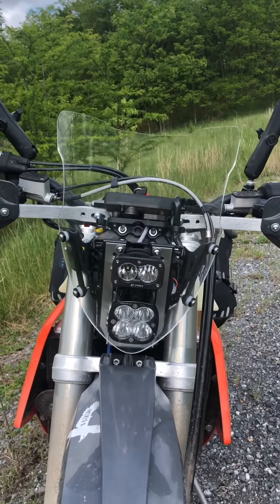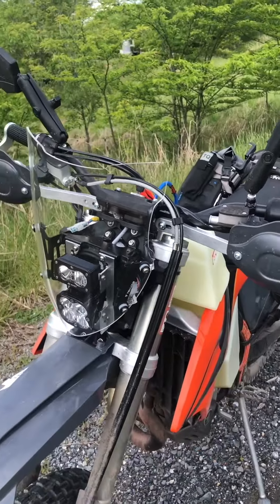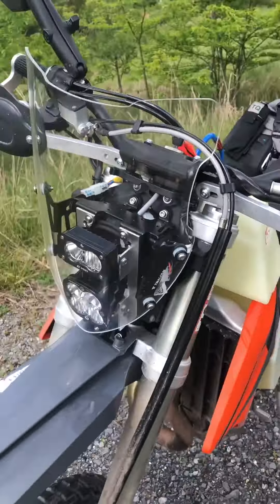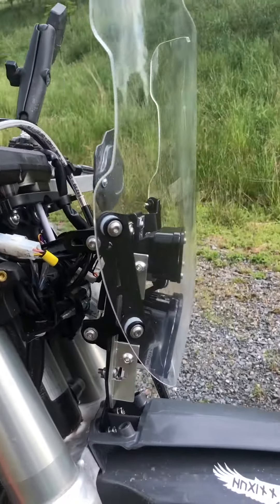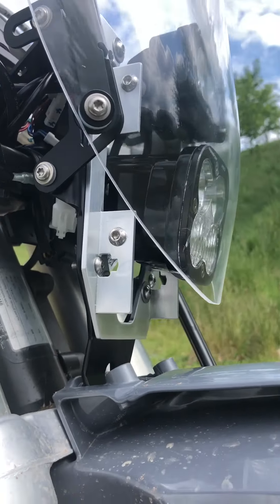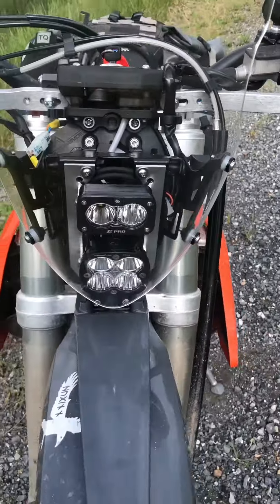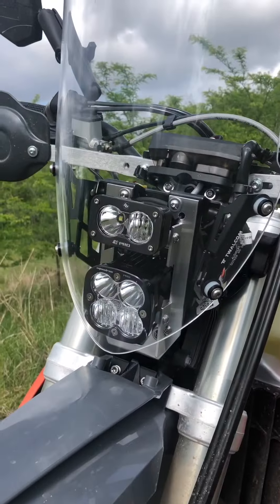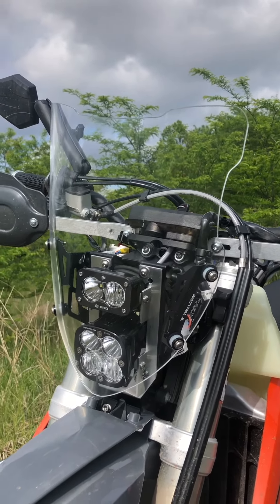KTM 500EXC windscreen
twalcom rally q- light kit merged with motominded supermount and epic light kit on a 2021 KTM 500EXC light adventure bike